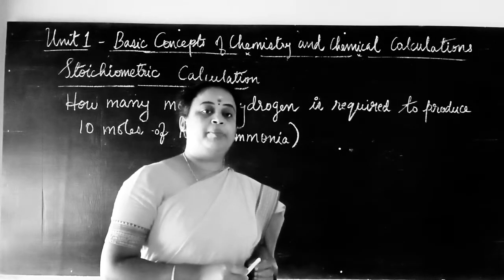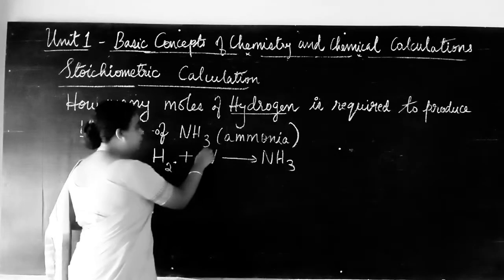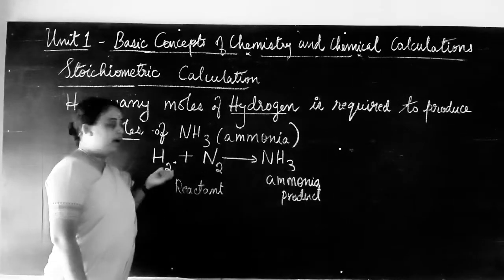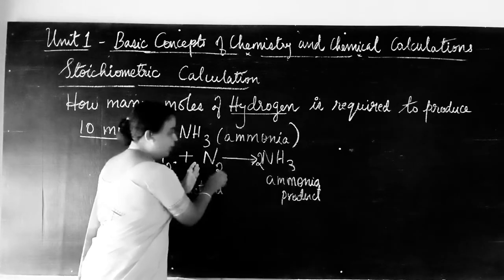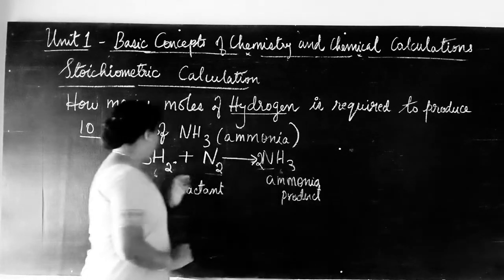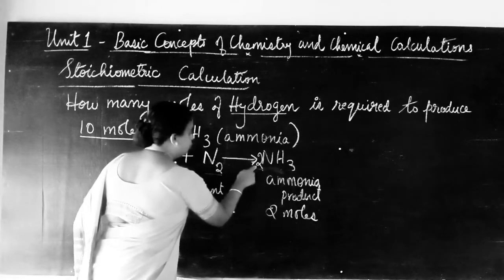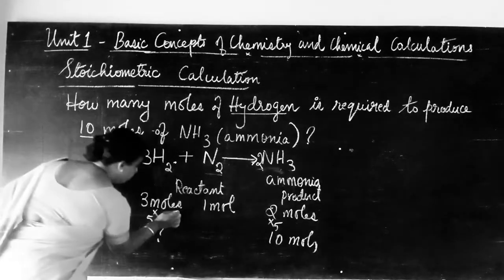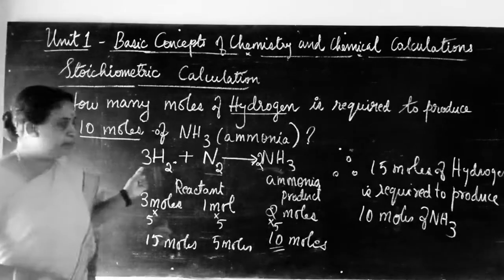Calculation based on Stoichiometry#Unit-1#Basic Concepts of Chemistry & Calculation#+1Chemistry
Dear students.
This channel videos are dedicated to my mentally disabled elder Sister.
Thankyou 🙏